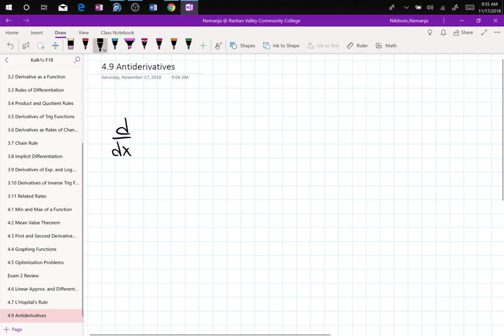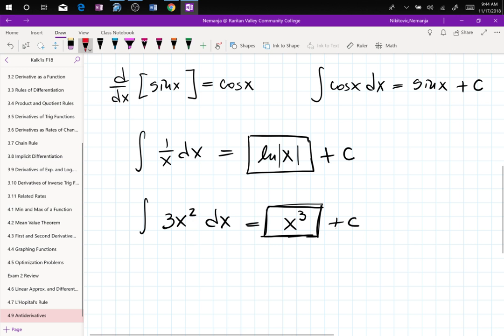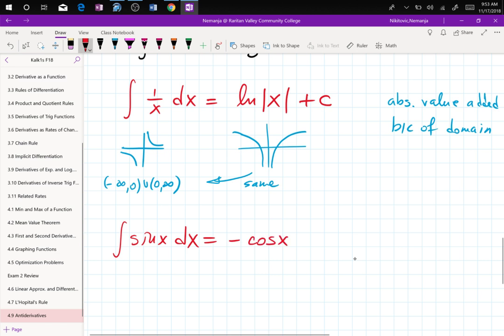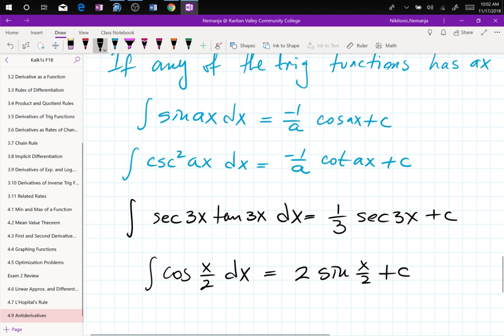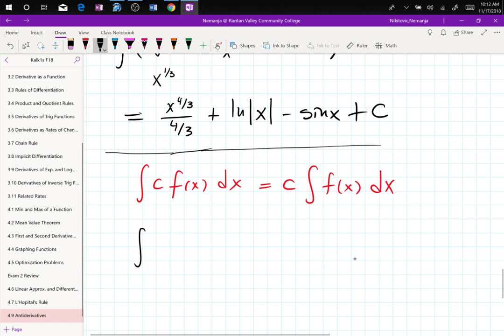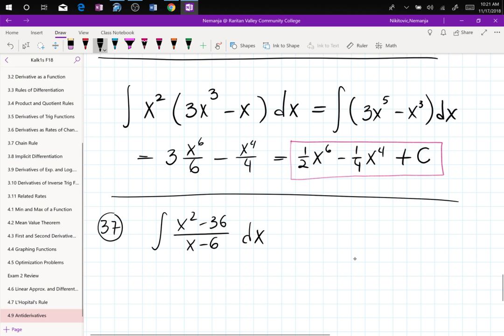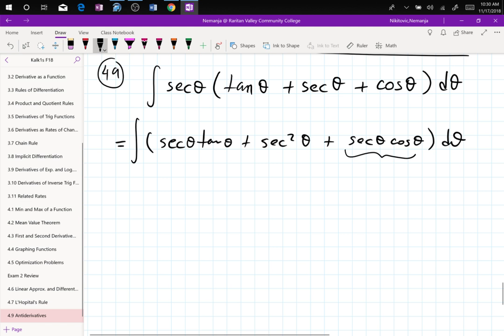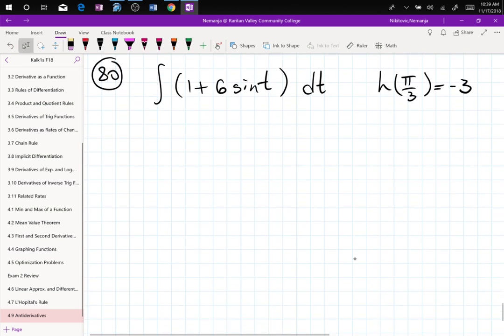Nemanja Nikitovic Live Stream (Calculus1s 4.9 Antiderivatives)